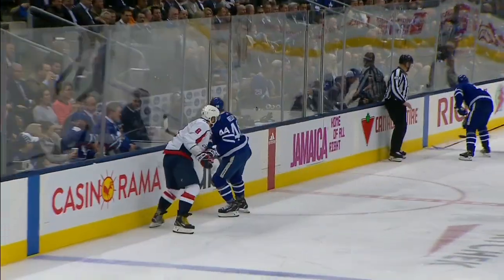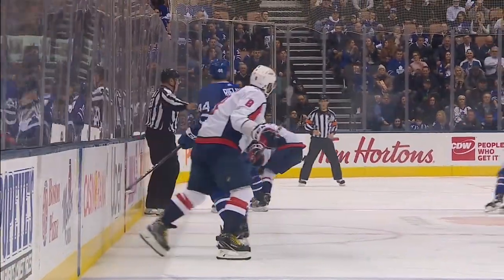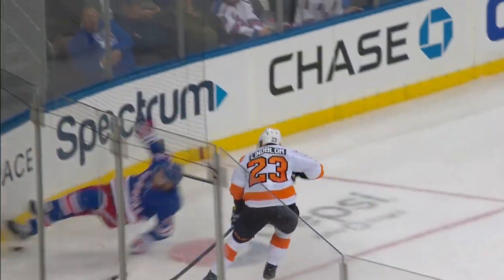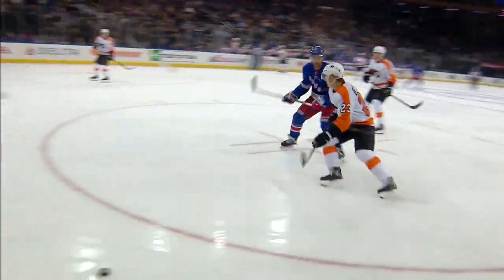NHL Hits of The Week: Folin Destroys Skjei!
NHL Hits of The Week is here featuring a huge hit from David Backes and Christian Folin absolutely destroying Brady Skjei